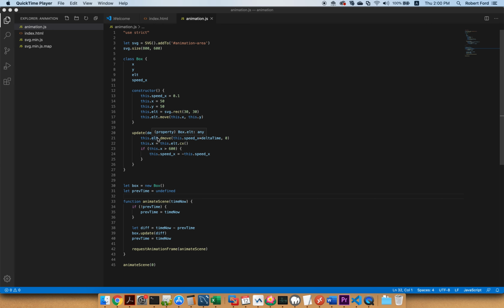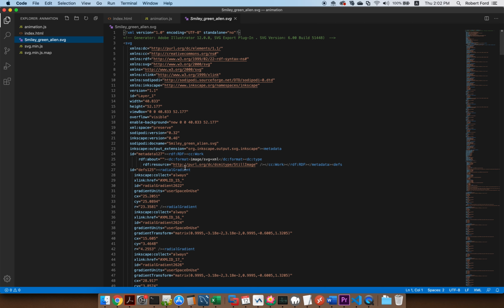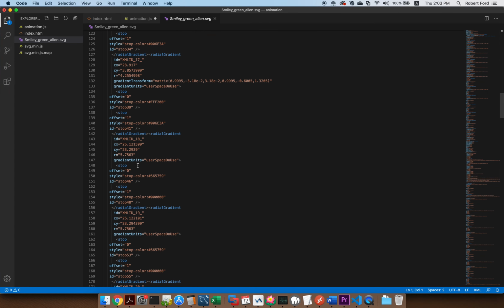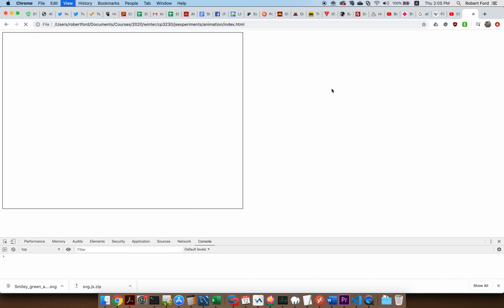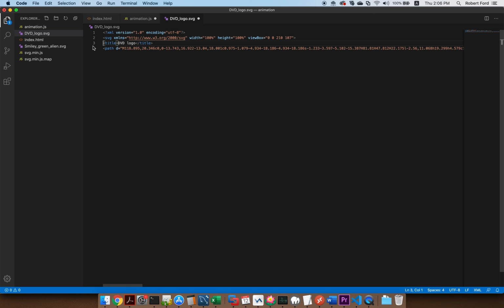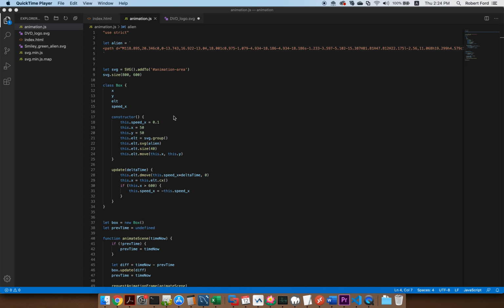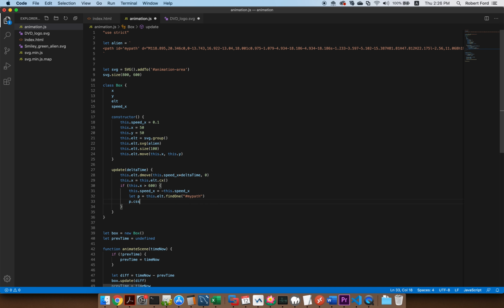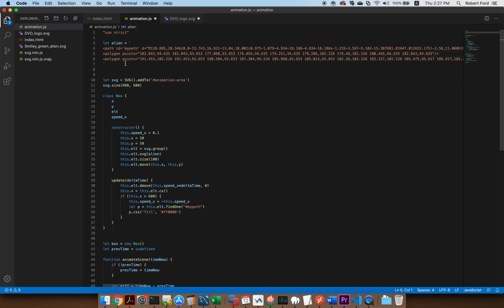Animation Part 2